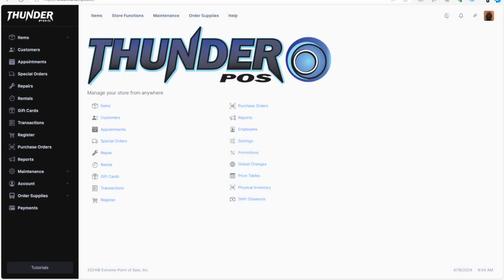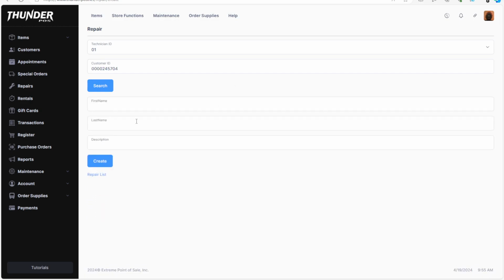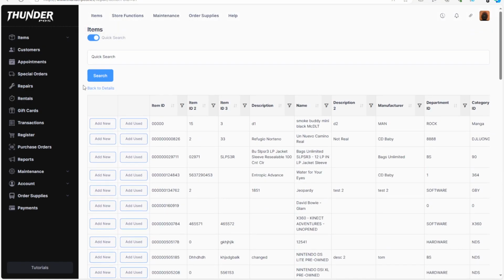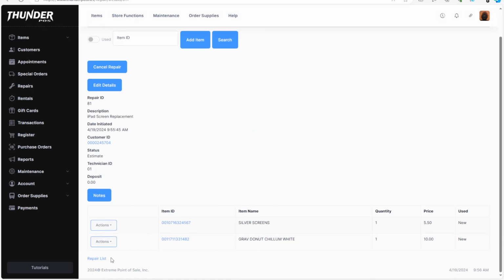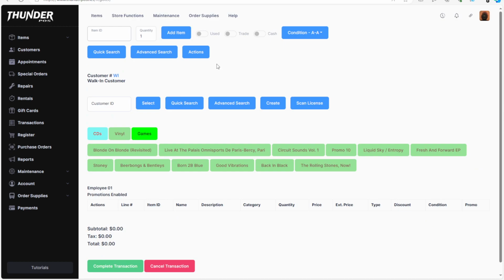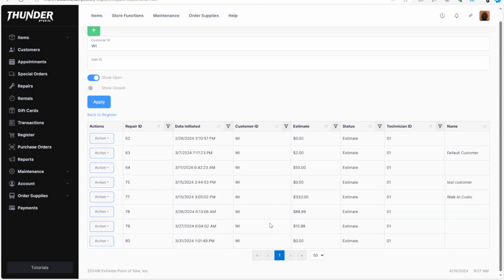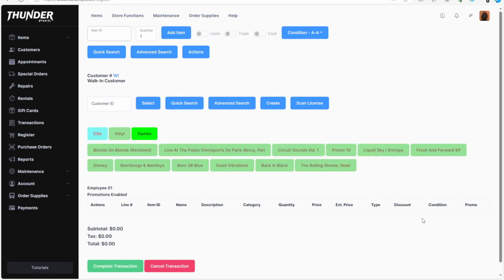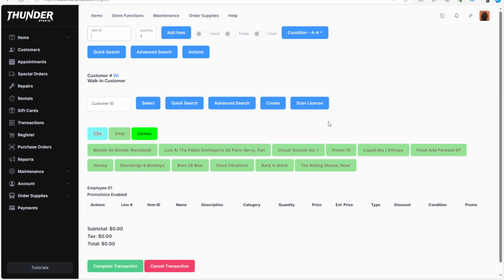Repairs in ThunderPOS Net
Creating and completing repairs in ThunderPOS.net